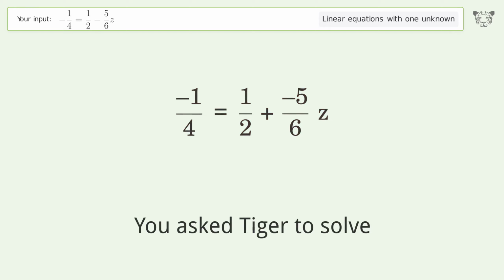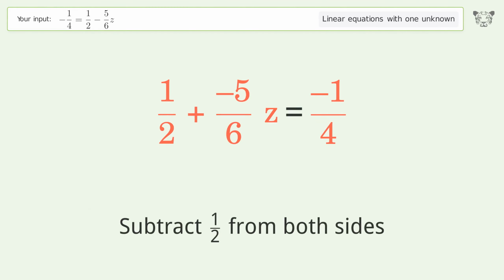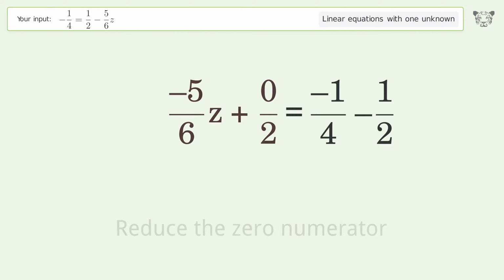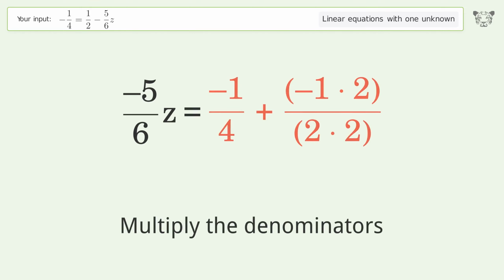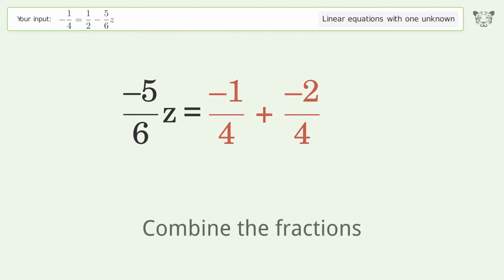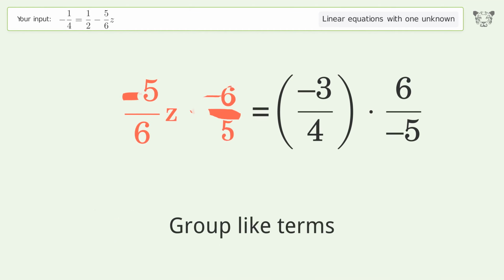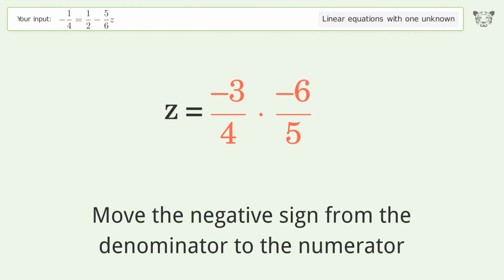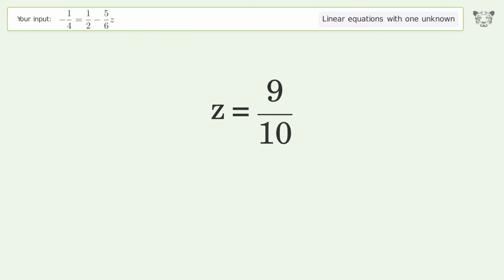Linear equation with one unknown: Solve -1/4=1/2-5/6z step-by-step solution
Solving -1/4=1/2-5/6z using the linear equation with one unknown solver

for a step-by-step and more tips and tricks for dealing with linear equations with one unknown.